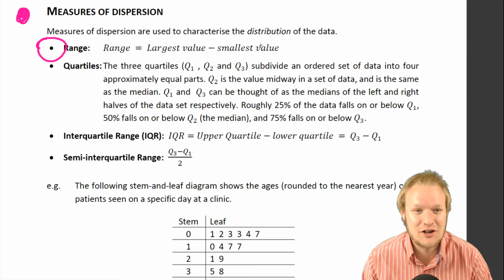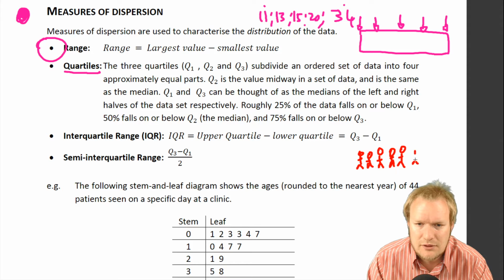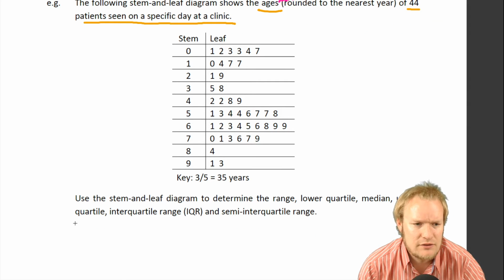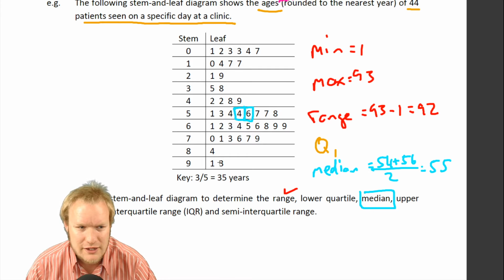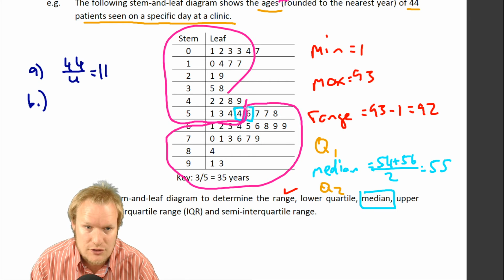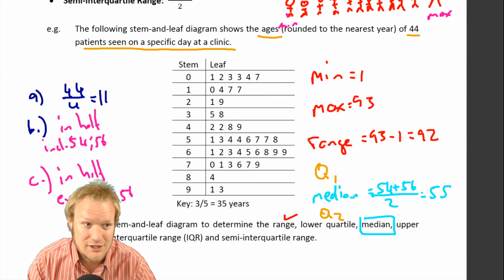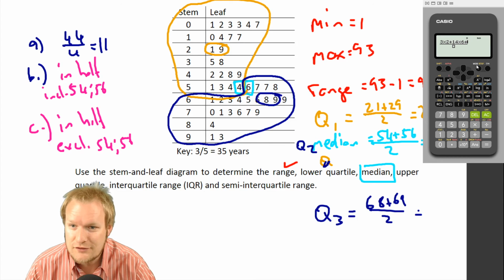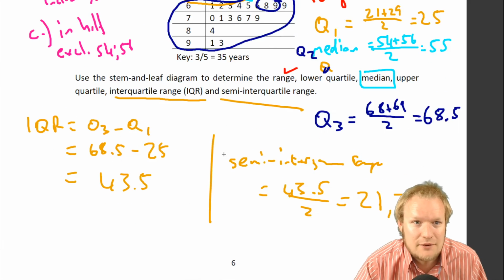Grade 10 Maths BE 2020 Data handling 06